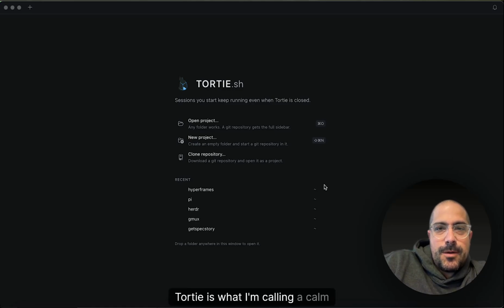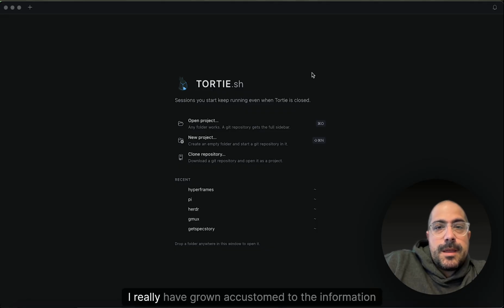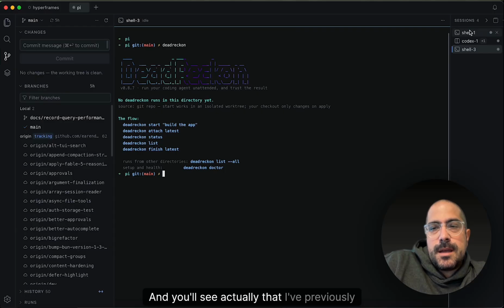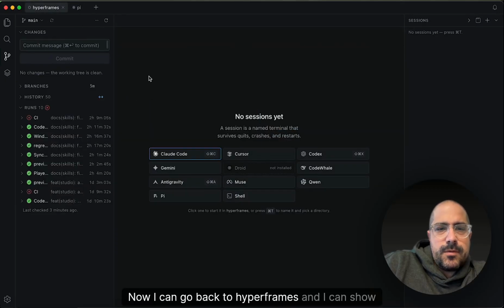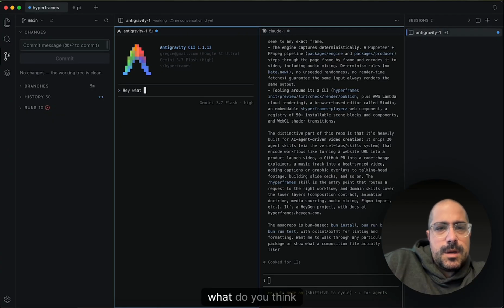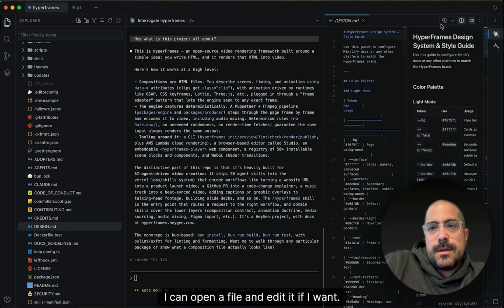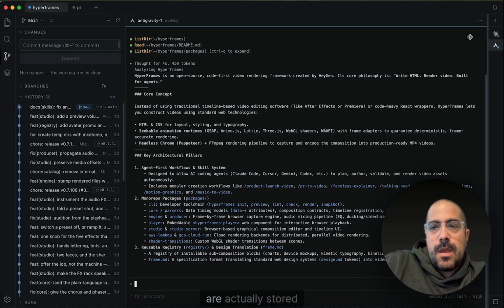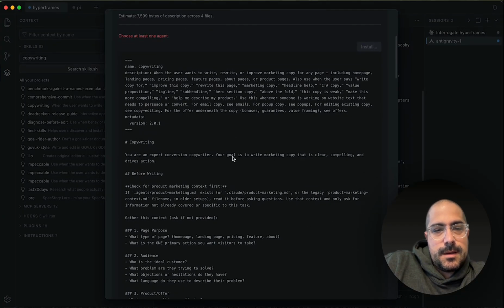Tortie: A Calm Agent Session Multiplexer with familiar IDE features, for Mac.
Tortie: A calm agent multiplexer with familiar IDE features, for macOS.

If you run coding agents in VS Code or Cursor terminals, but you're tired of cmd+`'ing between windows and losing running agents to every restart, Tortie is for you. I built it to scratch my own itch. I don't want an agent super app, and I don't want to think about tmux. I just want all of my projects in one window and be able to easily organize and not lose my agent sessions.

Grab a packaged DMG from there. Updates arrive in app.

Key Features:

One Window pane for your projects
- Every project is a tab. Switch with ⌘1 through ⌘9, and each tab scopes its own sessions, git state, file tree explorer and editor.
- Universal project search. Quickly find a file in your active project or any opened project with cmd+P.
- Context is first class. The new context pane lists every skill, MCP server, hook, plugin and instruction file on your machine, per agent. Install skills from Skills.sh built in.

Durable Agent Sessions
- Quit the app and the agents keep working. Sessions are named and live outside the app process in a private tmux server so the window is just a view.
- Reboot and everything comes back. Scrollback replayed. Each agent's own resume command is typed and waiting for you to hit Enter.
- Split, zoom and drag. Drop one session onto another to split, zoom any pane, drag an image from the tree into an agent. Learning tmux is not required.
- Your session list keeps backups, refreshed automatically as it changes.

The Agents
- Thirteen agents supported out of the box. Claude Code, Codex, Cursor, Gemini, Qwen, Muse, Pi, CodeWhale, Antigravity, Droid and Grok in the terminal. Each agent has its own icon, a settable hotkey and launch flags.
- Add your own with one JSON file. No rebuild required. Anything that could start a process asks you first.
- Conversations are captured. The bundled SpecStory integration can record each session's conversation as markdown as it happens.

Familiar IDE features
- A full git sidebar. Staging, history, branches, a rich commit graph, built from VS Code's own parsers. See action runs in Tortie if you have gh cli installed.
-Click a file, see the diff. Monaco opens modified files as a diff against HEAD by default, and plain editing is a toggle away.
- A decorated file tree with git status colors, the icons you are used to and fast file search (very helpful!)
- Search everything at once. ripgrep across every open project, fast on large trees.
- Rich previews. Markdown and HTML render in place. Untrusted pages open in a sandboxed frame with no scripts and no network.